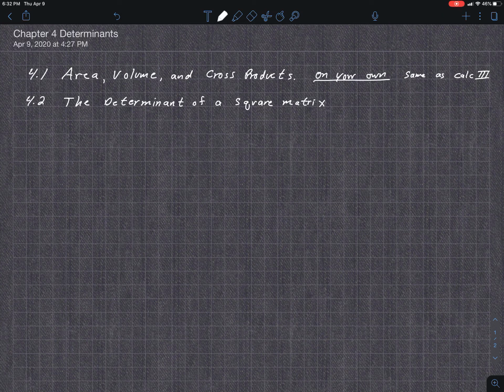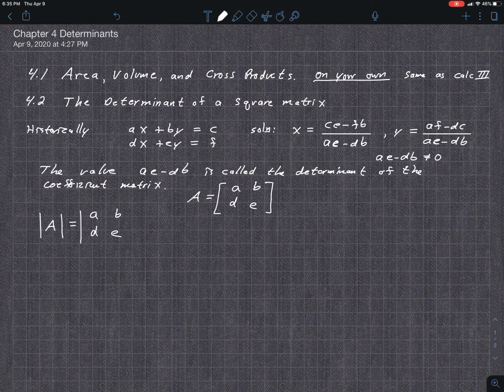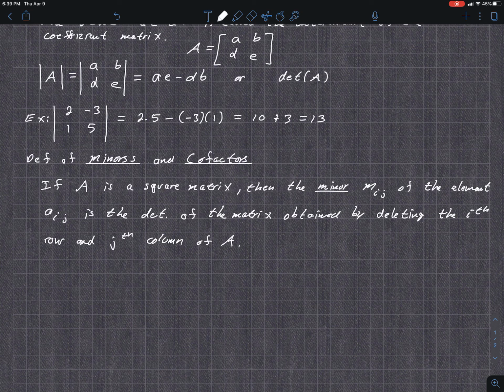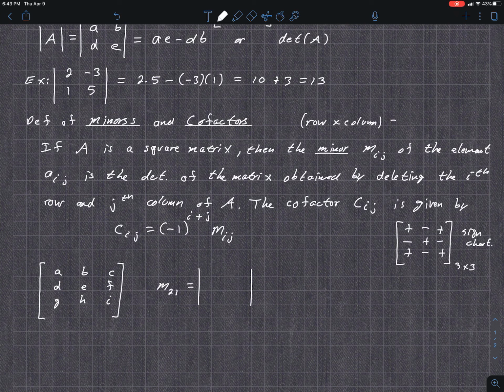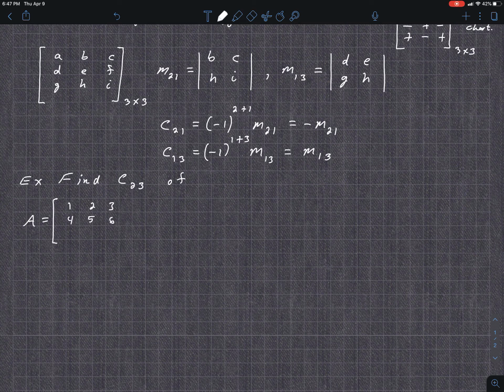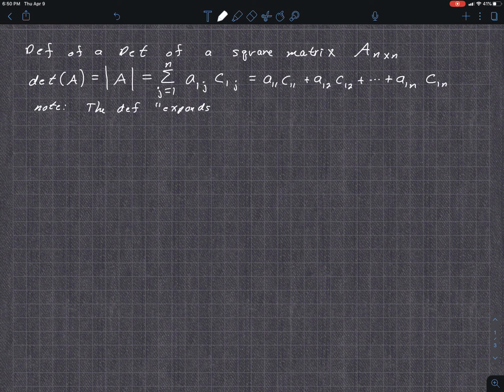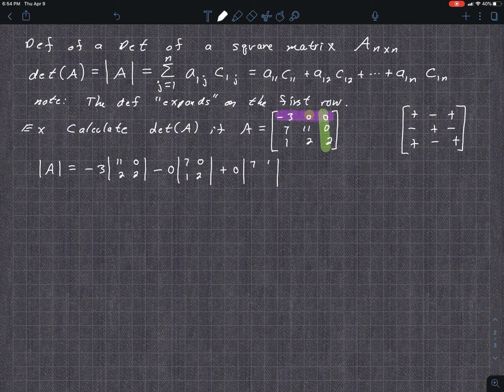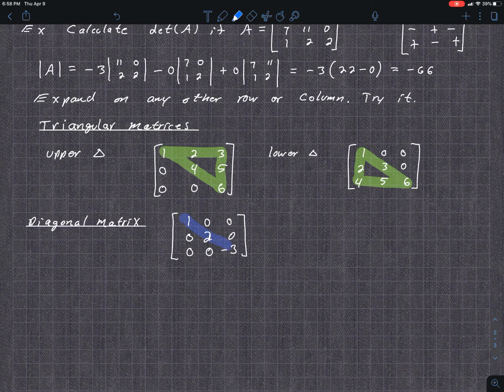Math 81 Chapter 4 2a